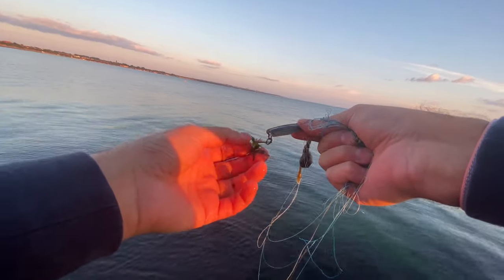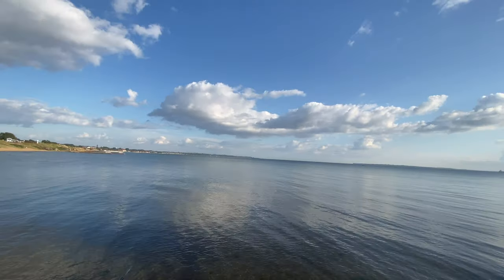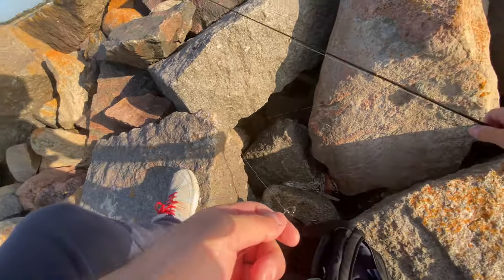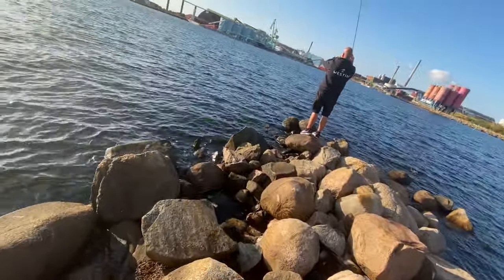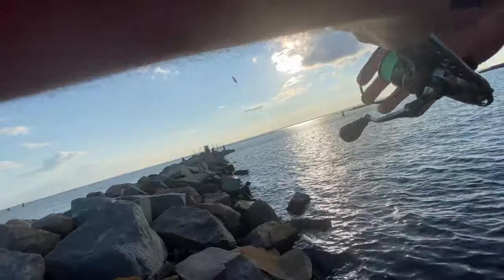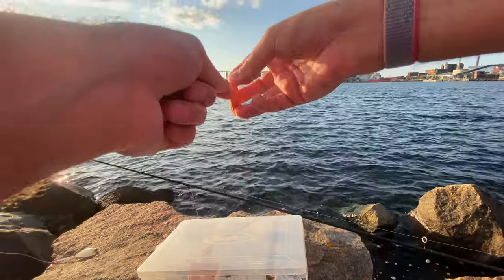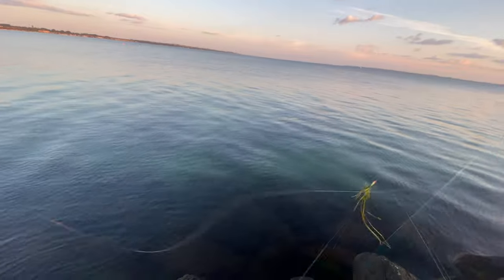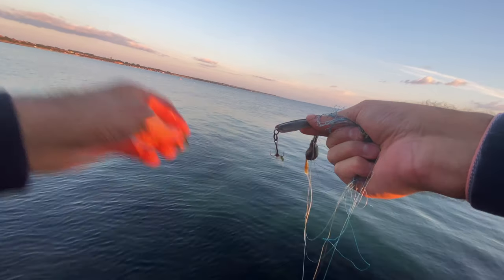Sea Trout late summer fishing, FINALLY my luck turned around!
i haven'thad much luck fishing lately (except catching birds with my fishing line haha) but finally the luck turned around and ended with a happy twist.